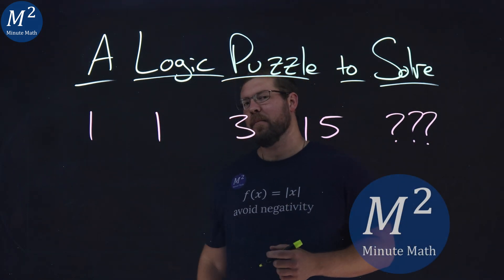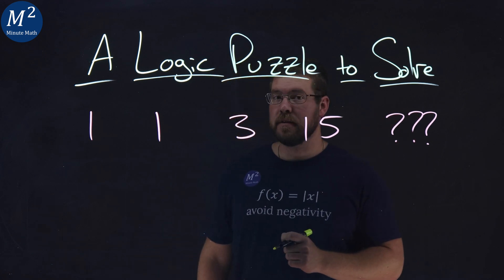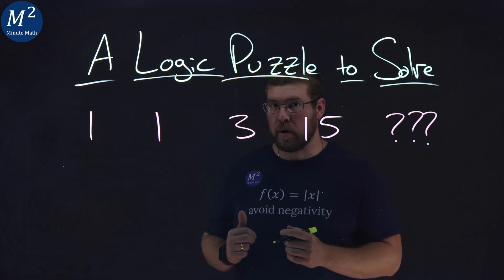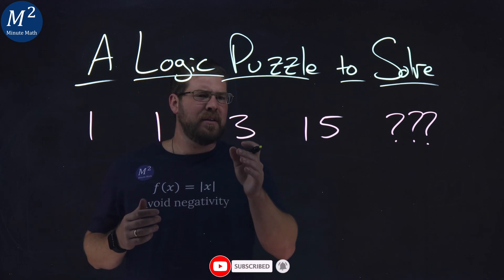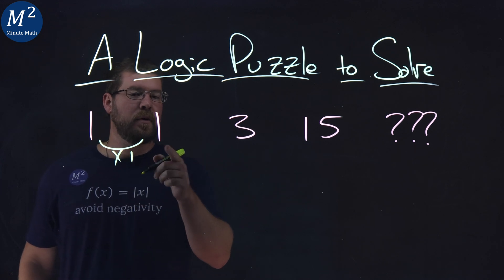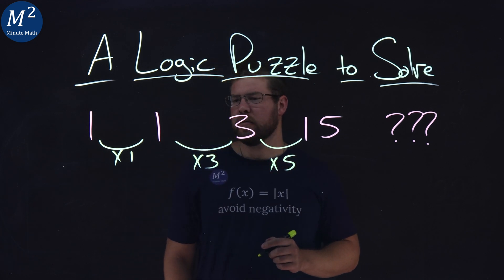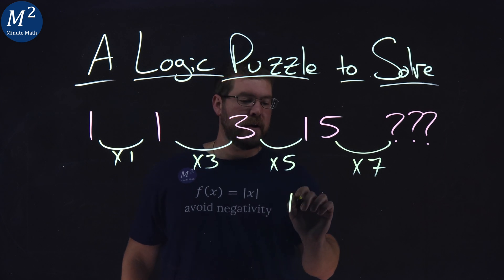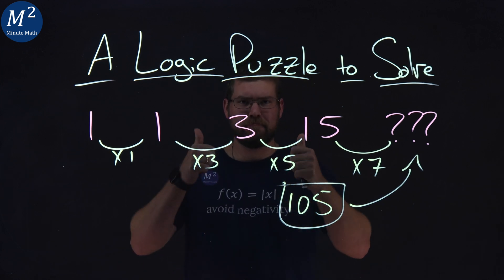What is next? 1,1,3,15,??? Can you solve it? Minute Math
Here is a number puzzle that we solve. Can you solve it? The numbers are 1,1,3,15,??? What is the next number in the sequence?

Time Stamps:
00:00 - The Problem
00:31 - The Steps
01:05 - The Answer